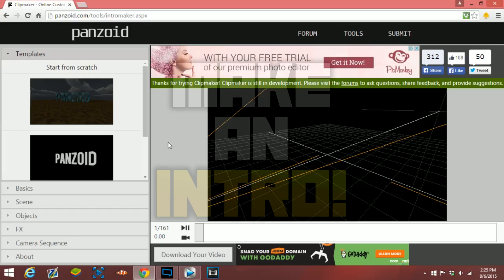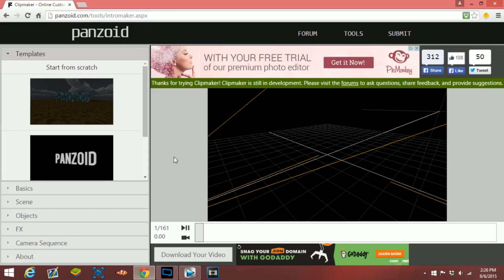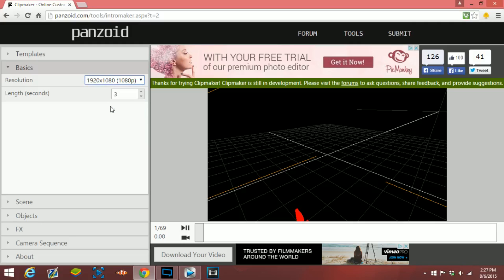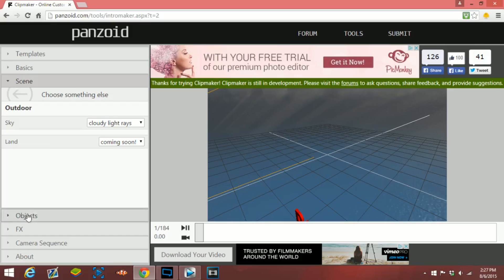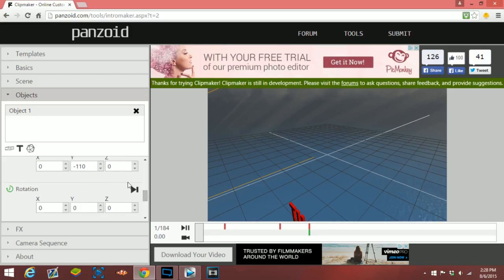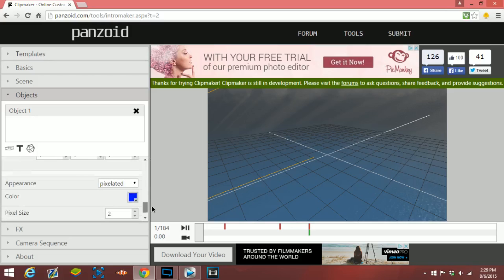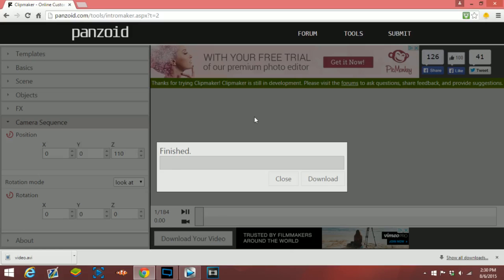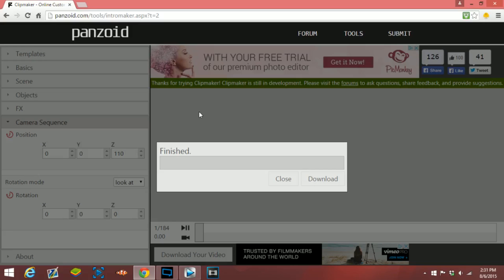How to Make an Intro for YouTube Videos FOR FREE 2017! No SOFTWARE/DOWNLOAD! (2017) [Tutorial]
Learn how to make a 2D/3D intro with Panzoid for FREE in 2017! Today I will be showing you how to make a intro for free without software or downloads needed, this works in 2017!  This easy & simple intro tutorial teaches you how to make/edit a template and how to add music, change text, etc..! This tutorial doesn't requires the downloading of any software or programs and works in 2017! Great for beginners who don't know how to use programs such as: Adobe After Effects, Blender and/or Cinema 4D!  I hope this teaches you how to make an intro for youtube videos for free in 2017!